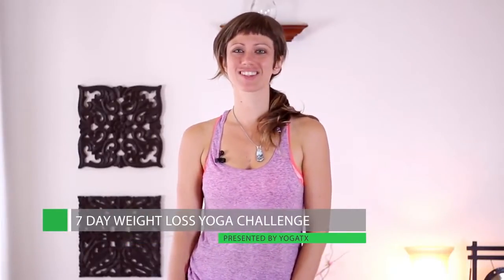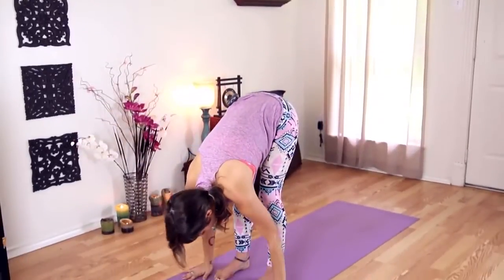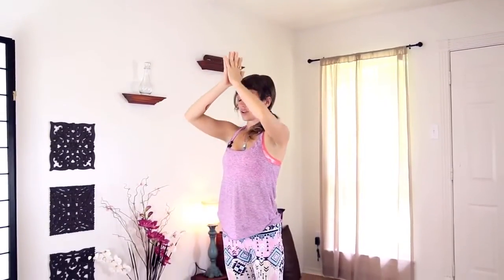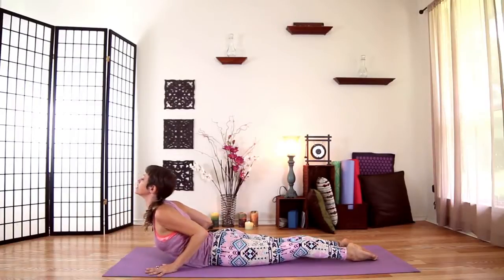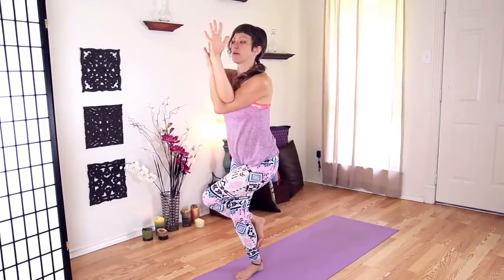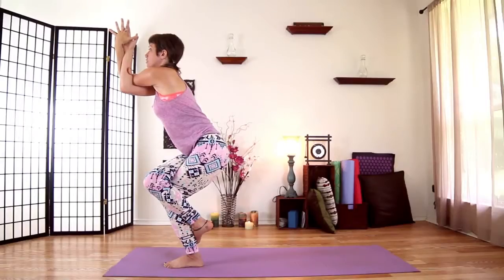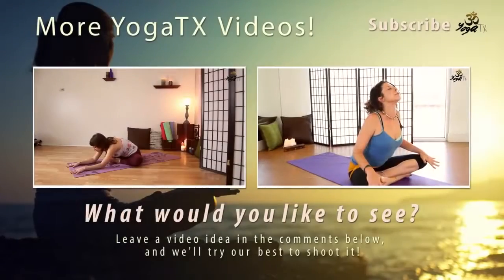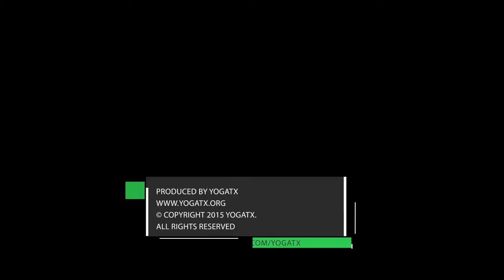Best Yoga Exercises, Sooth, Relax AND You'll Lose Weight Too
In this video, we will show you the best yoga exercises, weight loss being what you want.

The video will show you a lot of different yoga poses. All of which will improve your flexibility (How much and how easy you can move).

In fact, the video is a workout that will have a lot of detail in it, which you should follow exactly.

The instructions are excellent, simple, and easy to follow.

And, if your belly is more significant than you would like. You can try this 10-minute set of exercises

In fact, with the soothing music and an unmistakable voice of instruction. You will find it a pleasure to do the exercises at the same time.